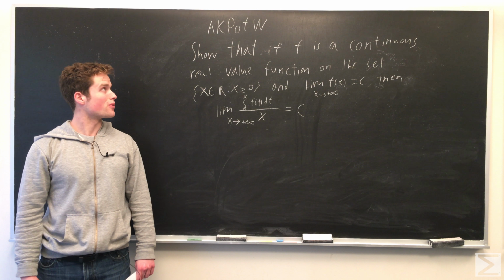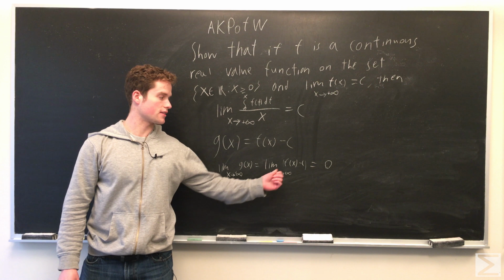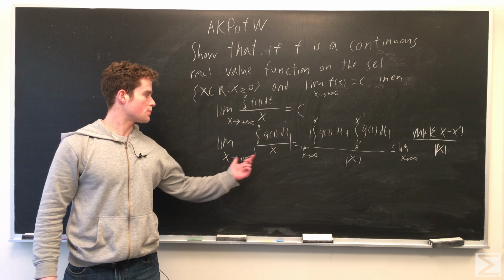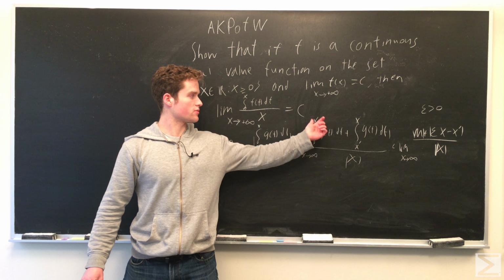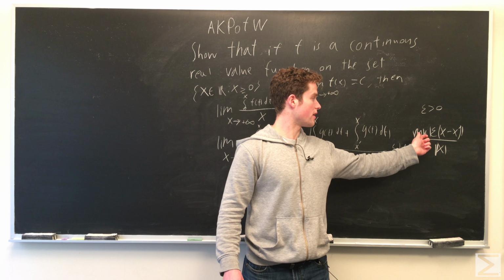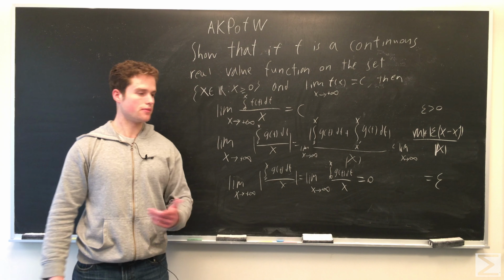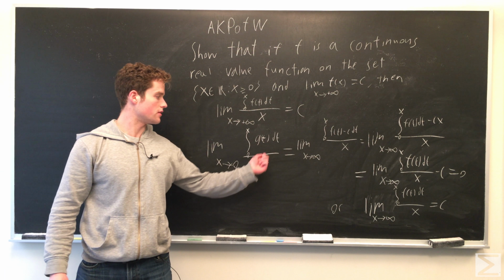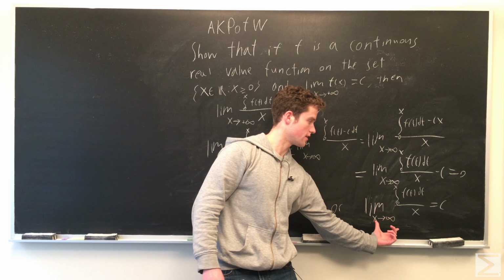AKPotW: A Limit Involving an Integral [Real Analysis]